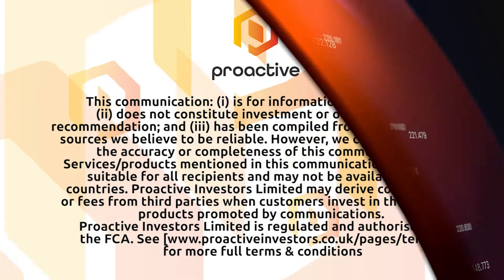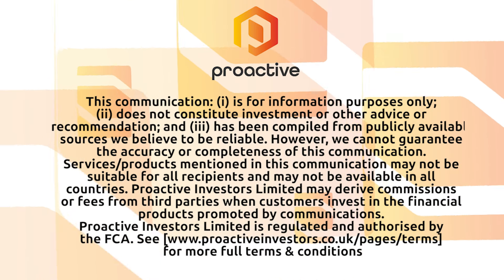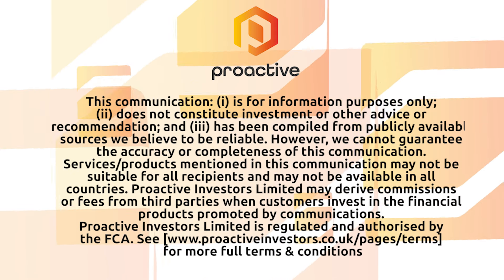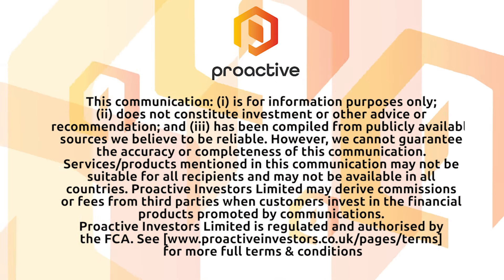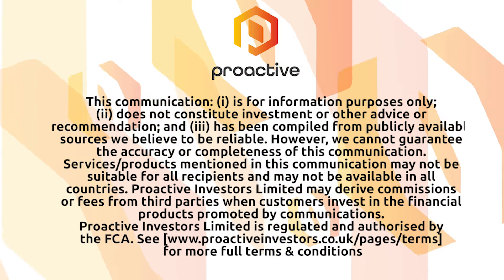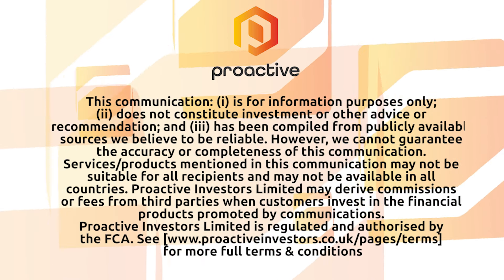Silverton Metals presents three significant silver assets in Mexico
Silverton Metals Corp's (TSX-V: SVTN) (OTCQB: SVTNF)John Theobald talks to Proactive about their Canadian company focused on the exploration and development of quality silver projects.

The company holds a 100% interest in three significant silver assets in Mexico – Pluton, in Durango, Peñasco Quemado in Sonora and La Frazada in Nayarit .